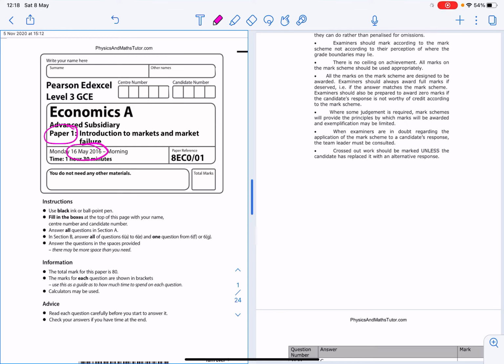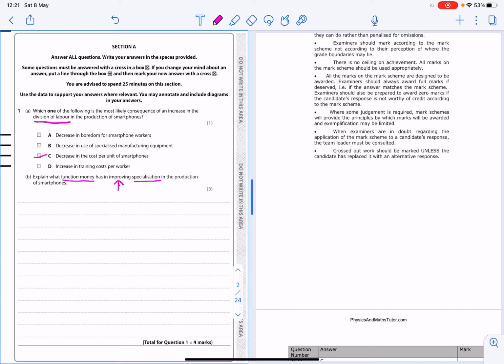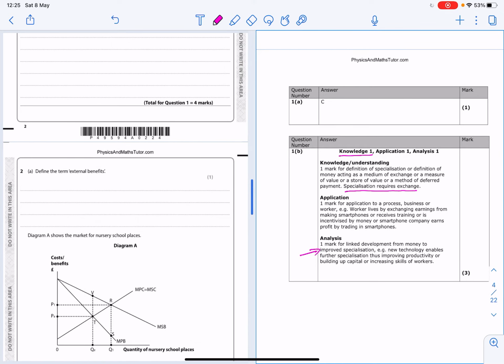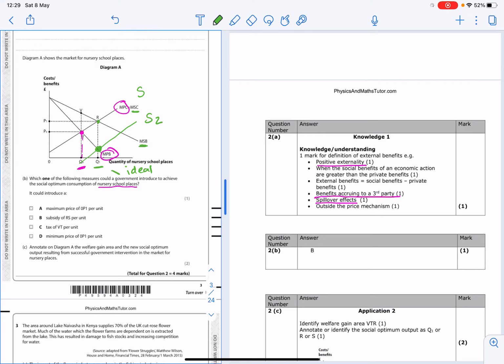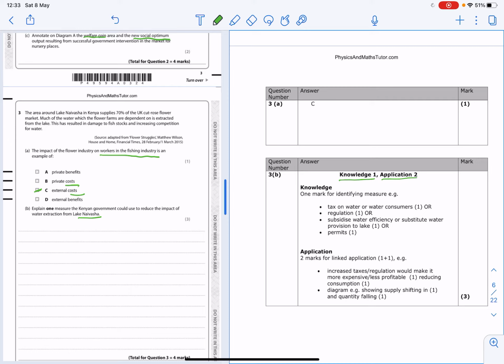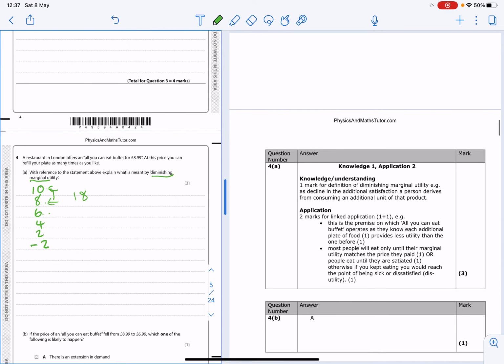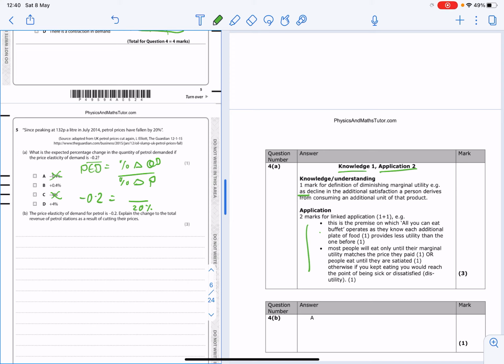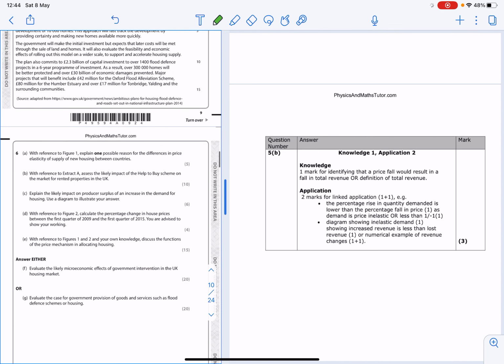Edexcel AS Paper 1 2016 section A